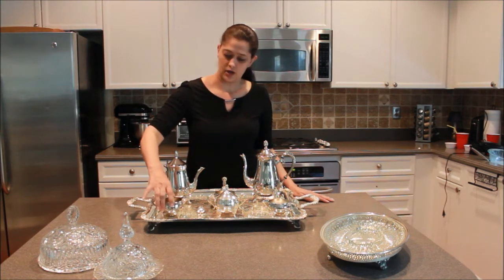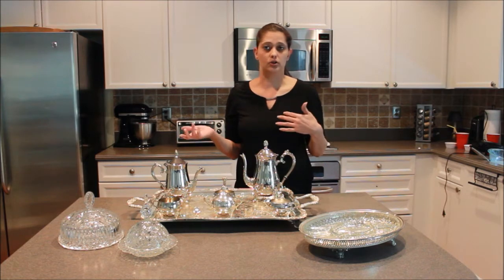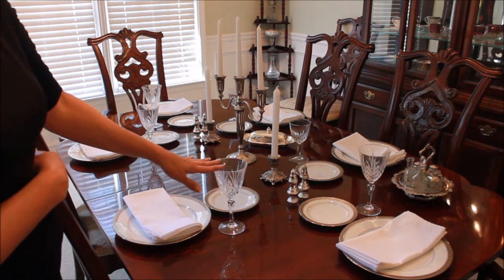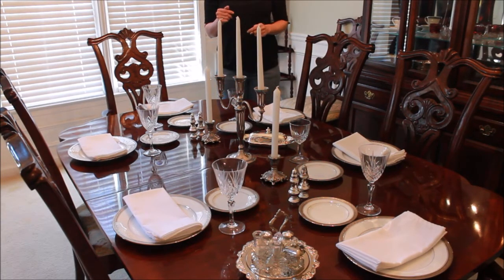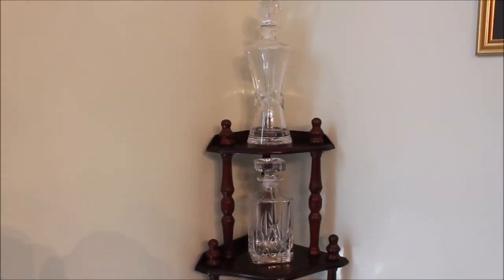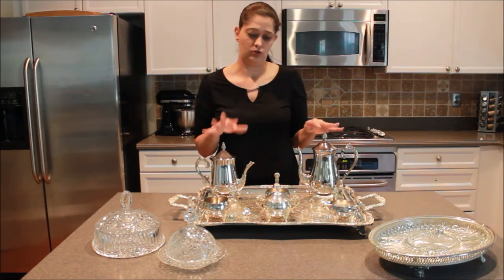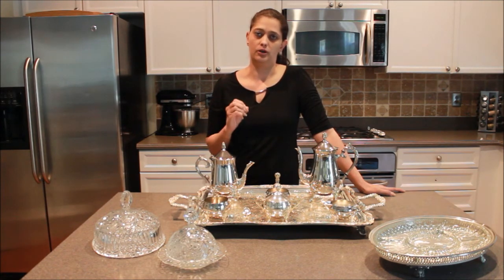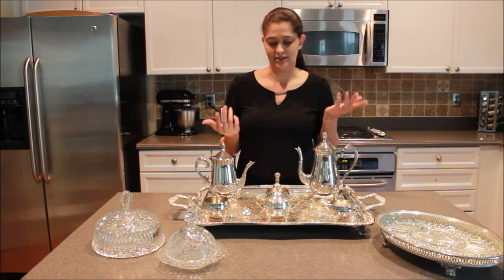Setting Your Table for Guests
This video is just to show you how I set up my table for guests and how best to use the dinner table item's that I buy.

Please submit any ideas of things you would like to see made on the show in the comments below.

To get the full recipe, please go to our

You can also choose to sign up to have each recipe emailed to you or for our newsletter on our website.

On our site you will also find answers to the most common cooking questions, cooking time tables, conversion charts of metric to english and vise-versa, cooking terms and what they mean, spices and how to use them, ingredient substitutes and so much more!

Also, try our free games! Fair warning, they are hard!

Join us on the following!